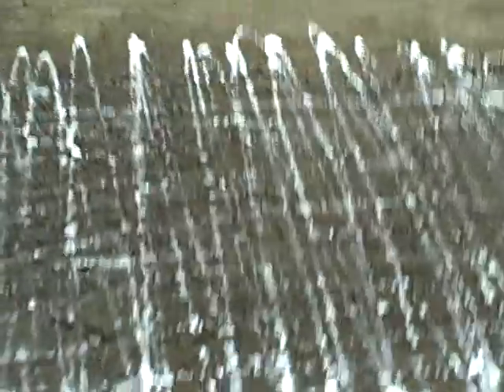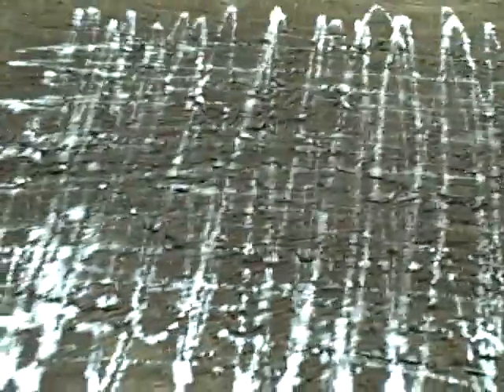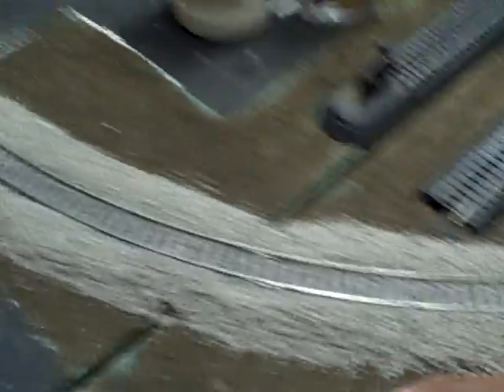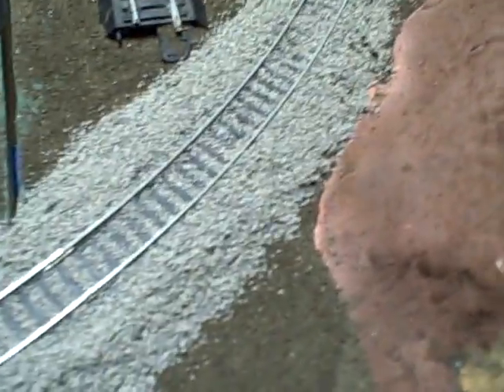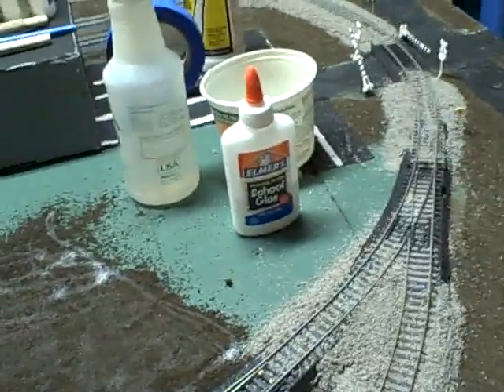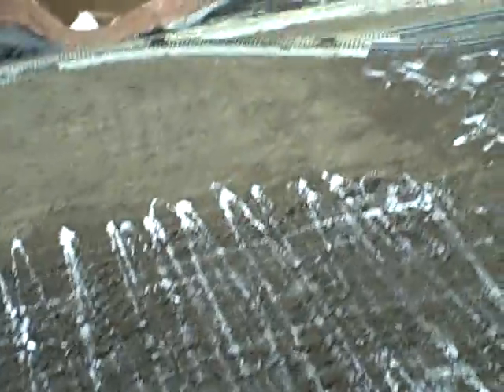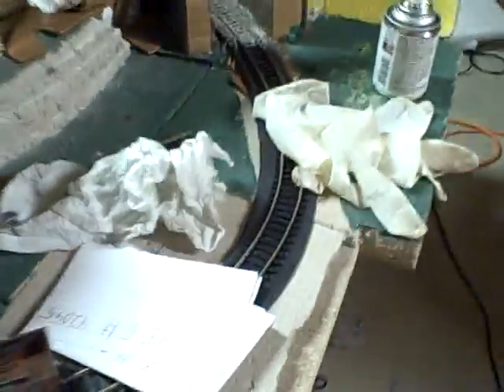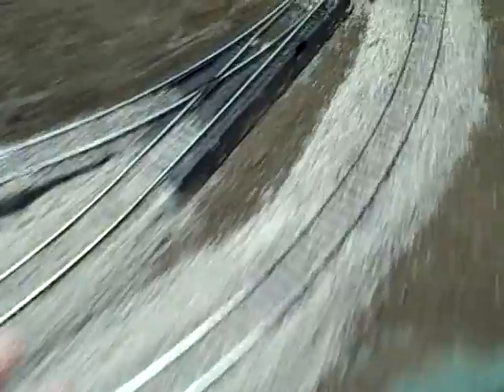layout update 3/30/ 09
nothin to say